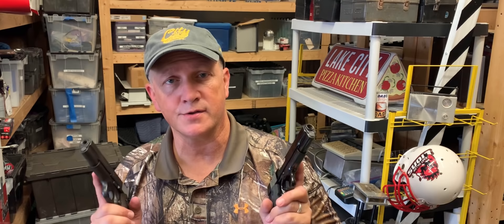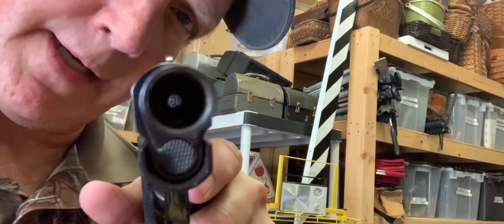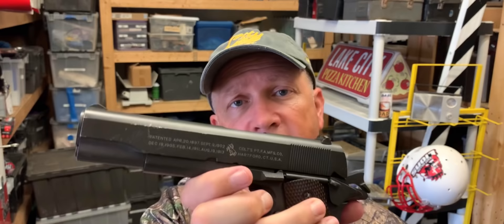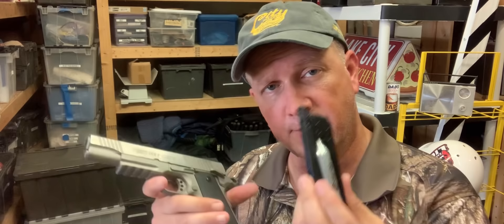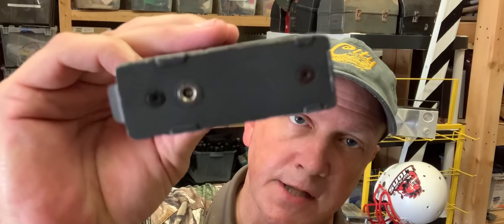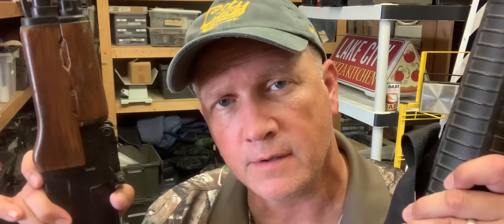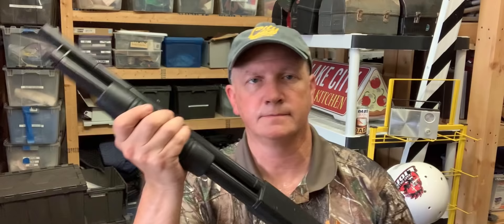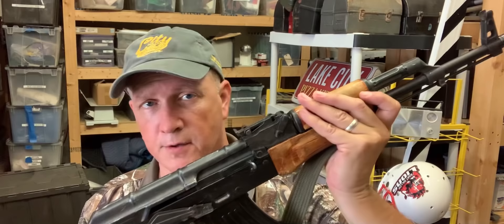Movie Props: Replica and Blank Guns in Movies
Film/TV Prop Master, Scott Reeder gives a great rundown about movie prop firearms.

Hi!  I'm a film/tv prop master and have has garnered a following of 1.2 million on TikTok and 100K+ on Instagram.